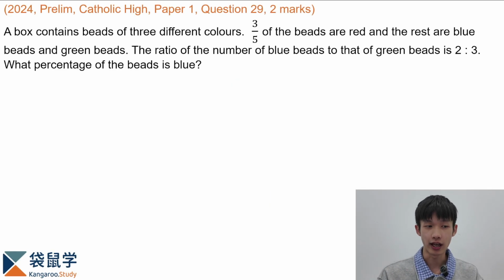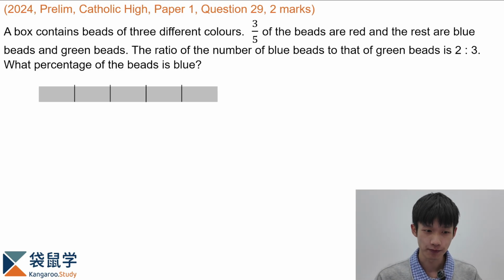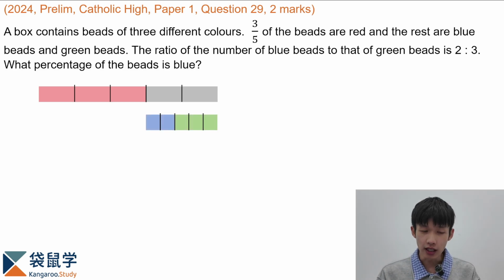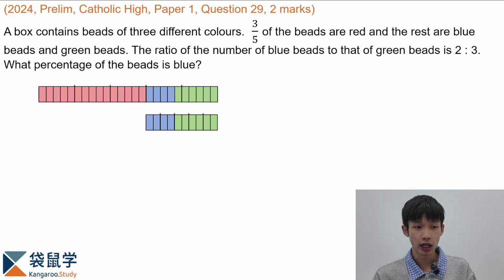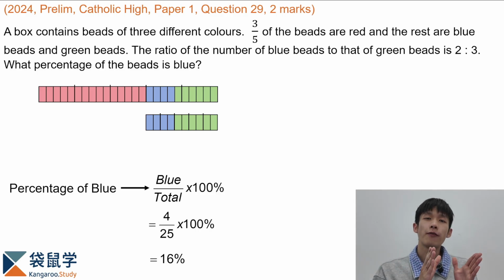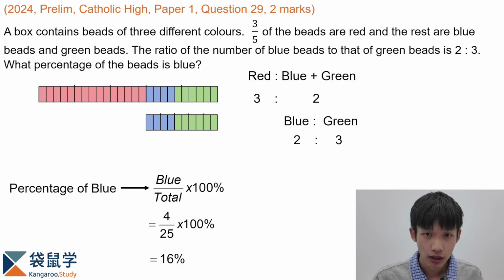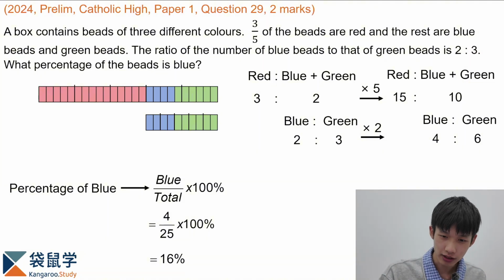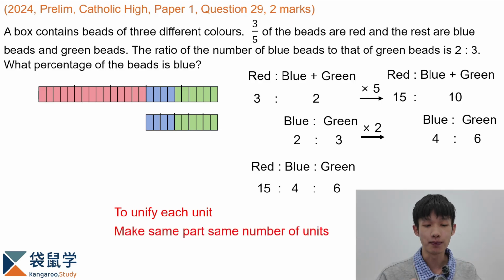Catholic High 2024 Paper 1 Question 29- Combine Ratio problem